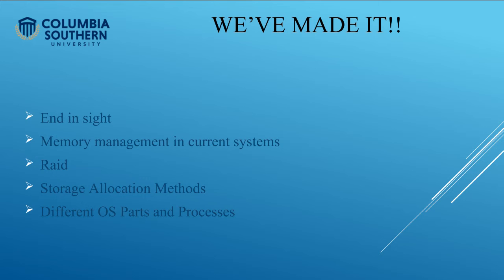ITC 3306 End of Term Virtual Session